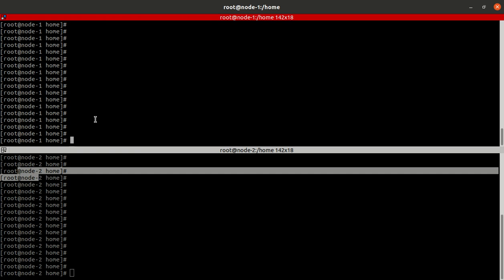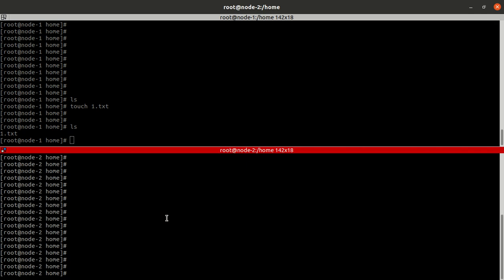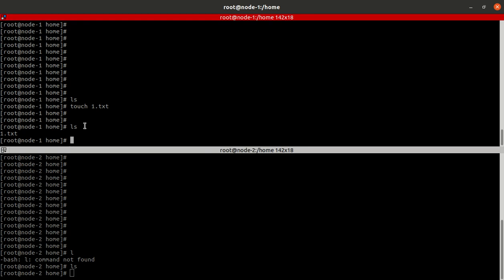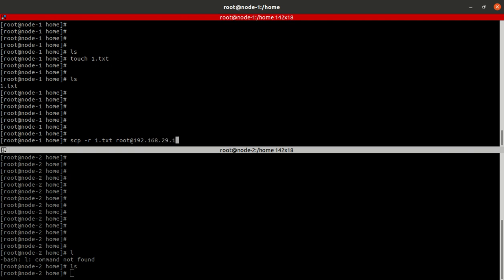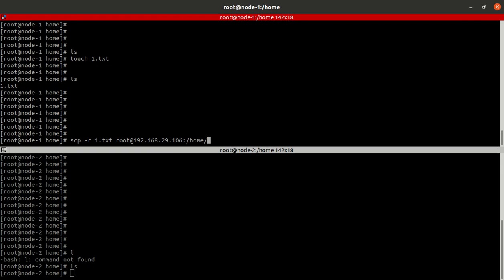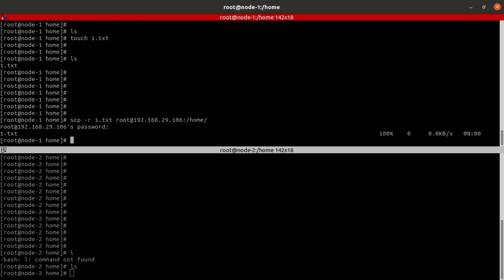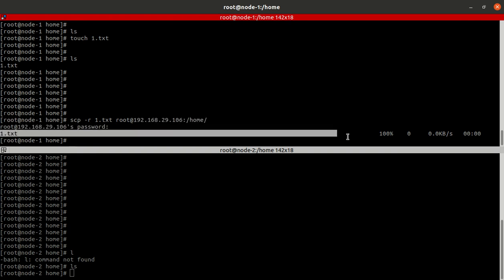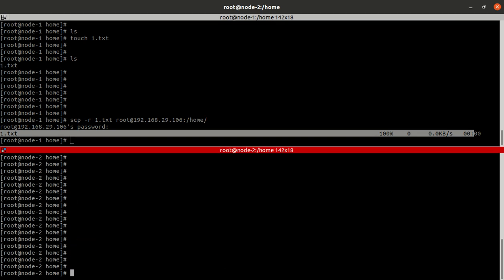scp command in linux scp linux linuxcommands linuxcomm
How to use SCP command in linux | How to copy files from one server to another using SCP command in linux opensource Linux.